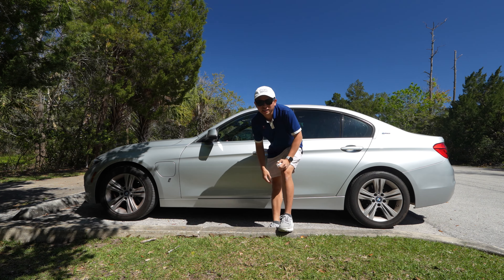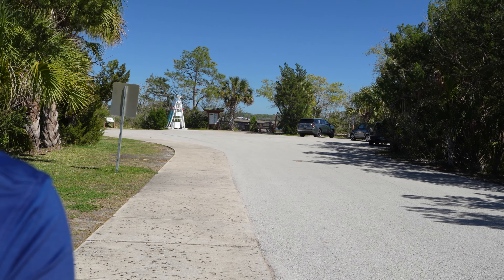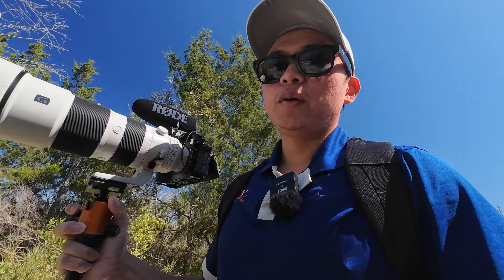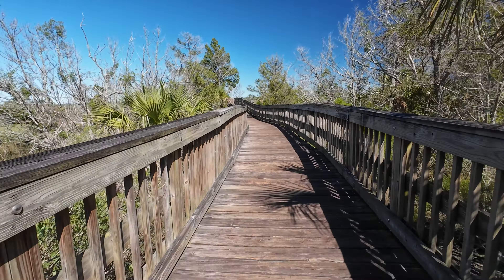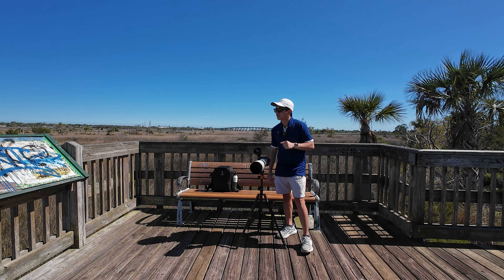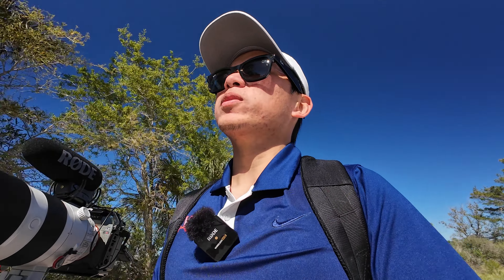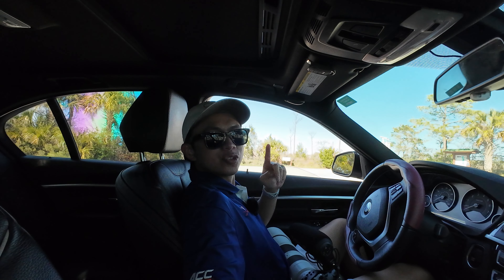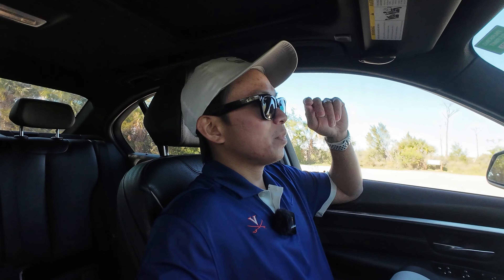A Day Away From Golf | VLOG_14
(Link on my channel)

Bad Birdie
Tigeraire
Galway Bay
Downshift Board
MullyBox